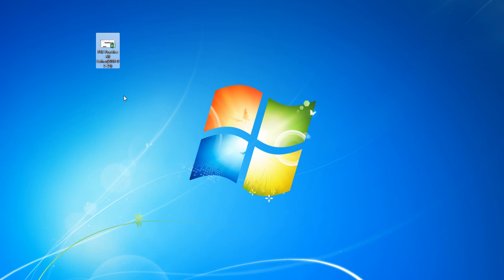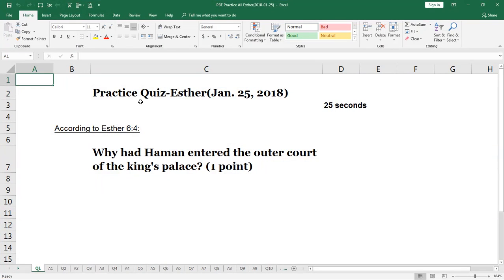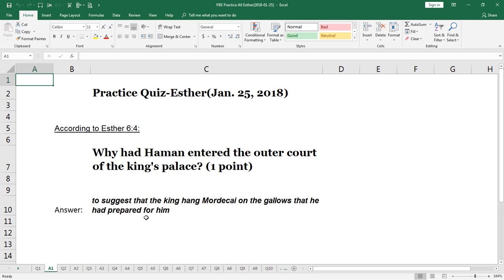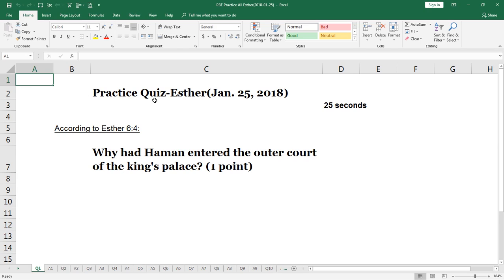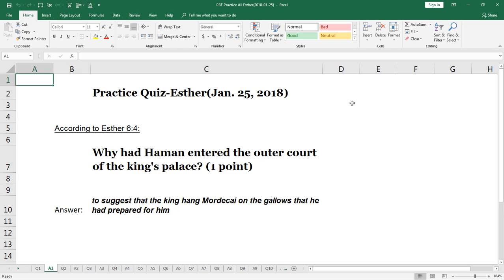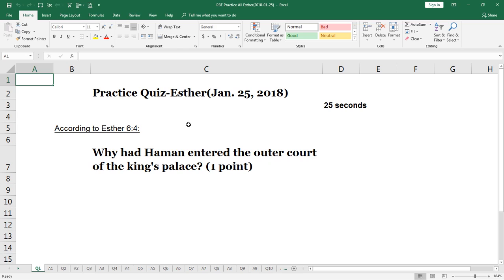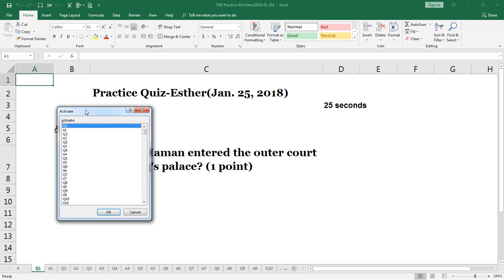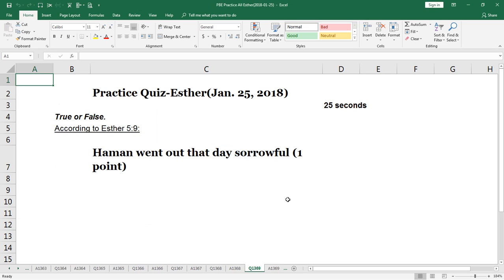1 - PBE Study Spreadsheet Introduction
An introduction to the PBE study spreadsheet. The content of the spreadsheet is explained as well as how to navigate through the questions.